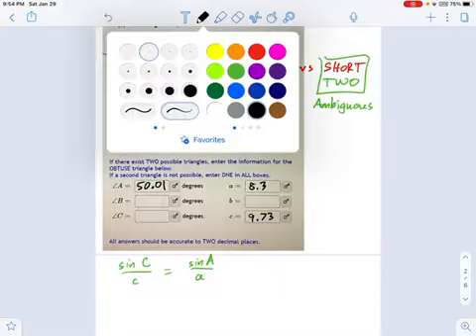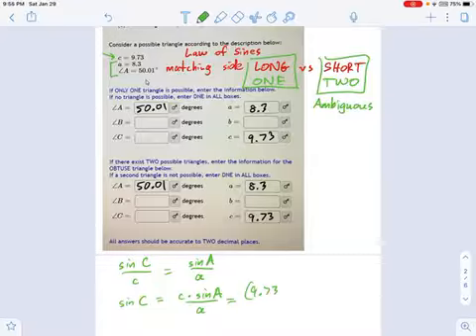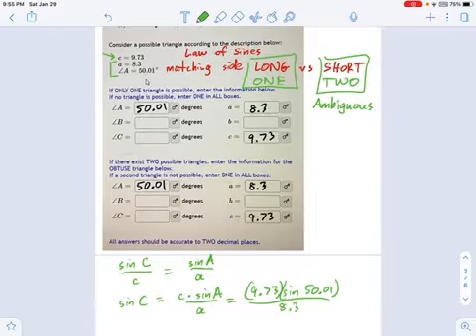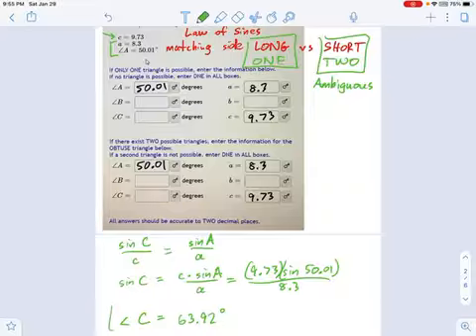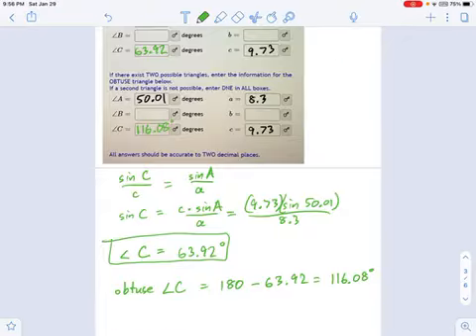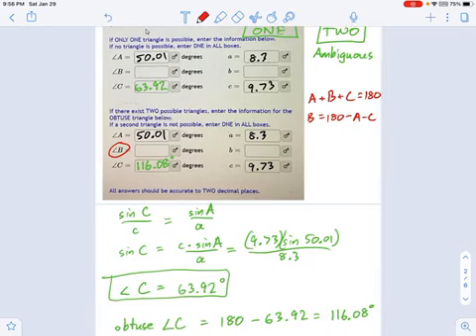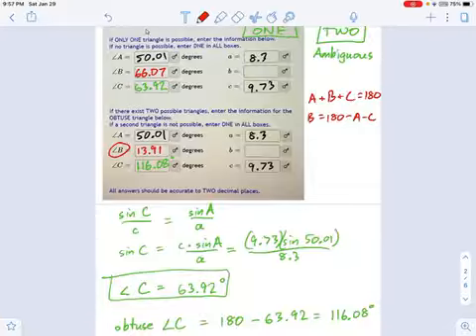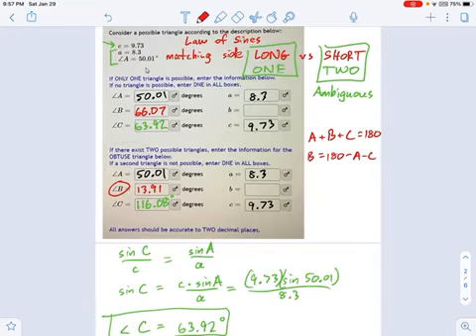SM3.11.43 - Law of Sines SSA Triangle Ambiguous Case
Murphy Math --
Solve a SSA triangle (ambiguous, no picture shown) using Law of Sines